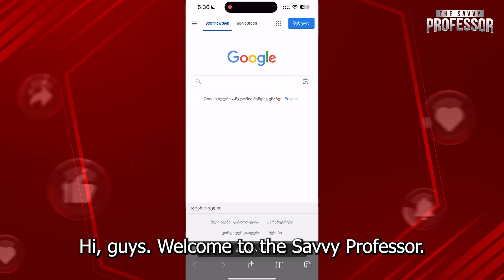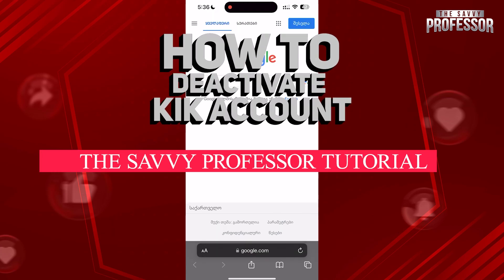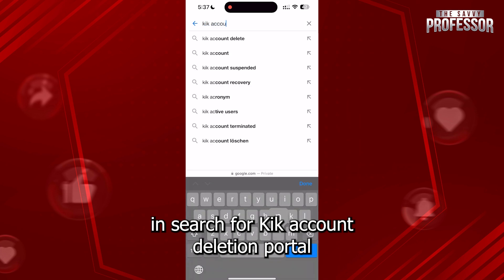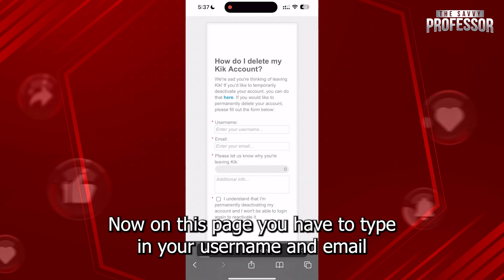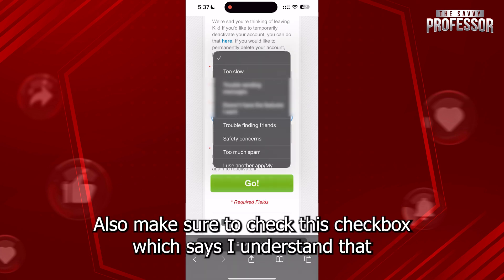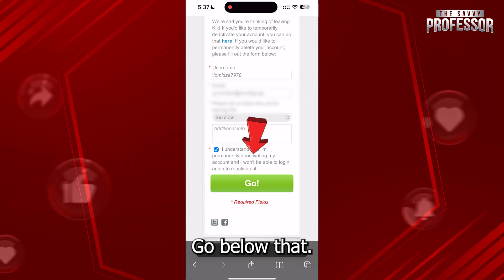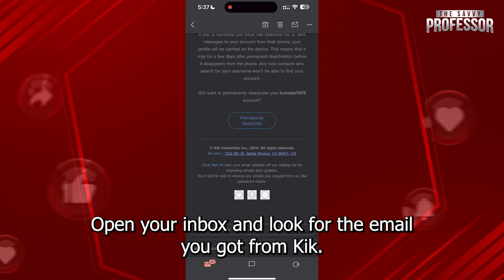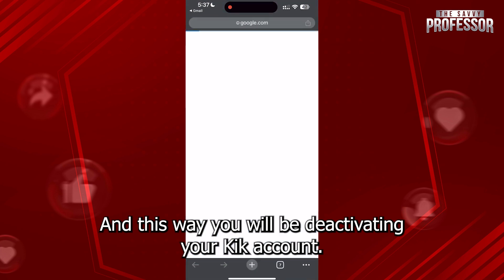How To Deactivate Kik Account (How To Delete Kik Account Permanently)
How To Deactivate Kik Account (How To Delete Kik Account Permanently). In this video I will show you how to deactivate Kik account.